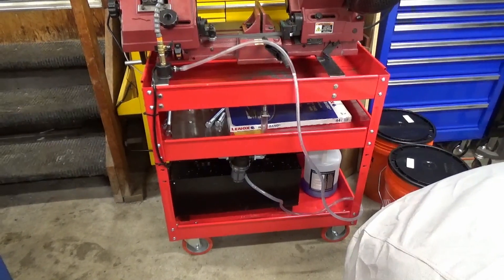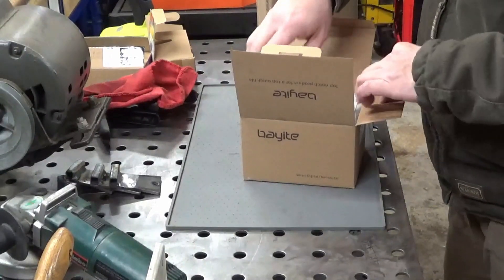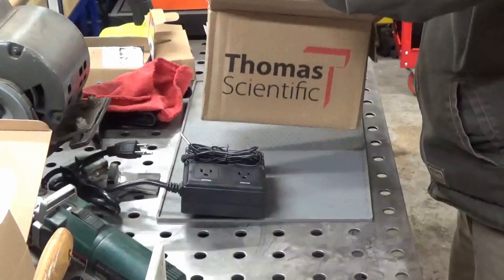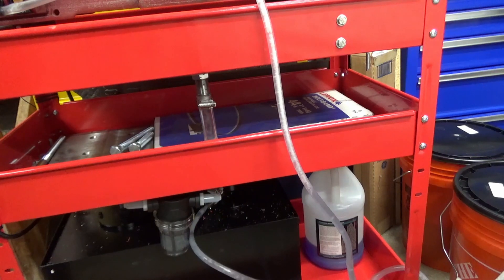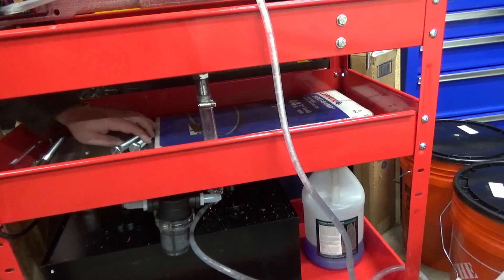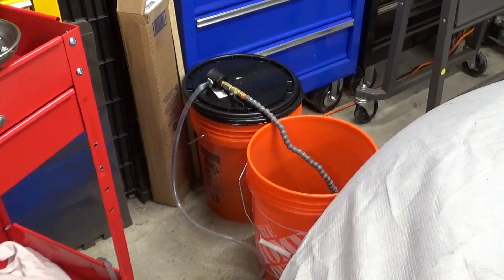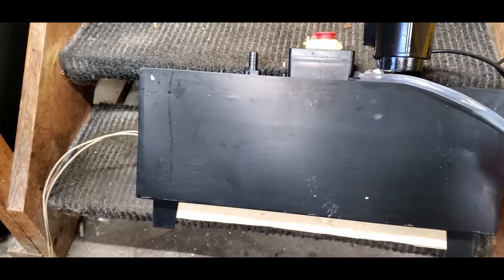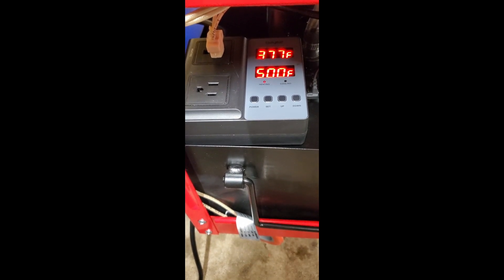Harbor Freight 4x6 Band Saw Modifications Part 4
In the fourth and final part of this series on the modifications to my Harbor Freight 4x6 band saw I add heating to my flood coolant system to keep it from freezing in the winter.

Heat Tape

harbor freight bandsaw